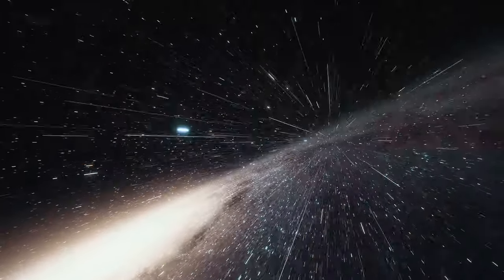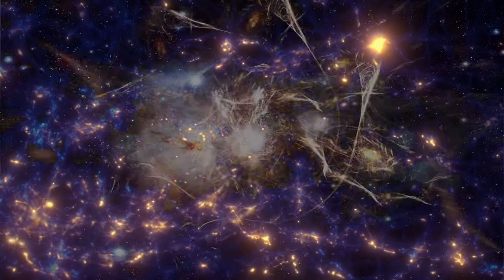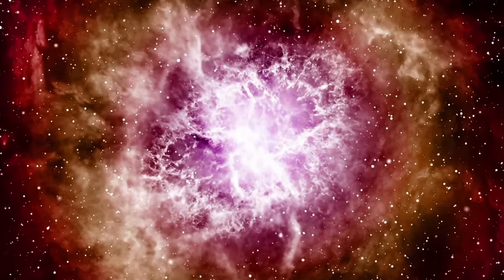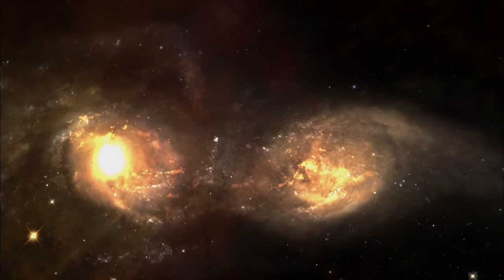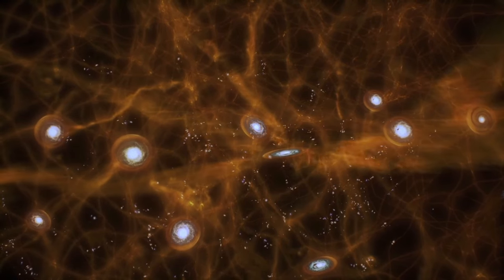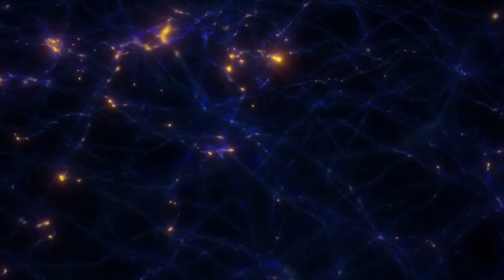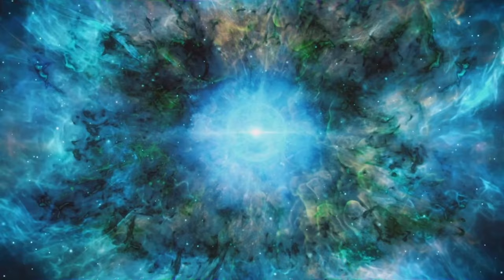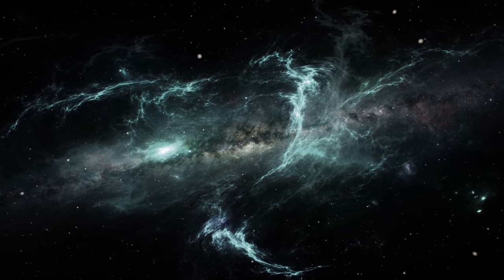The Mysterious Web That Shapes The Universe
Embark on a cosmic journey through the depths of space and time, where the Big Bang theory illuminates the origins of our universe. From the primordial singularity to the cosmic inflation that spurred cosmic expansion, the cosmic microwave background radiation whispers secrets of the early universe's evolution. Delve into the cosmic timeline, where redshifted galaxies unveil the universe's ancient past, and cosmic nucleosynthesis forged the elements that make up our cosmos. As we peer beyond the veil of our observable universe, the concept of the multiverse beckons, teasing with the possibility of parallel universes and alternate realities. Quantum mechanics and string theory intertwine, offering glimpses into bubble universes and parallel dimensions, each with its own cosmic scenario and timeline. Through exploration and speculation, the mysteries of the multiverse and the vastness of the universe continue to captivate, driving our quest to unravel the cosmic tapestry that surrounds us.